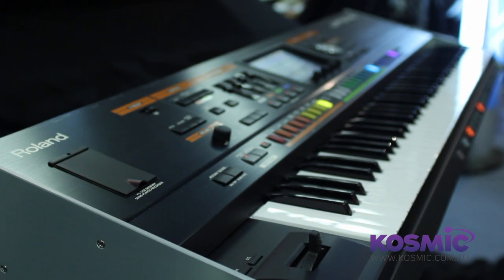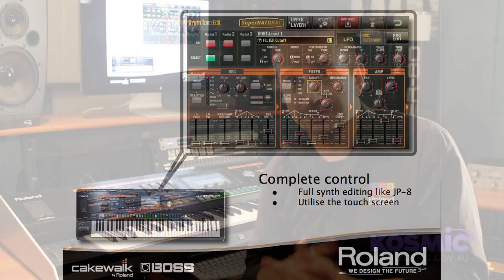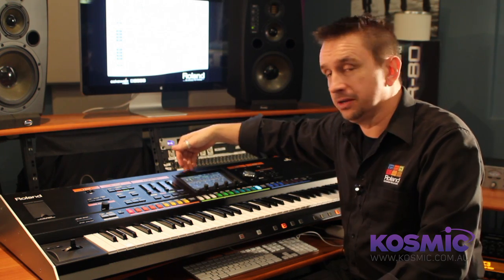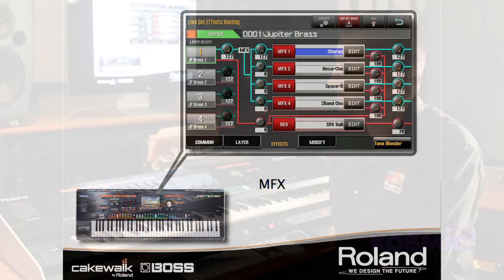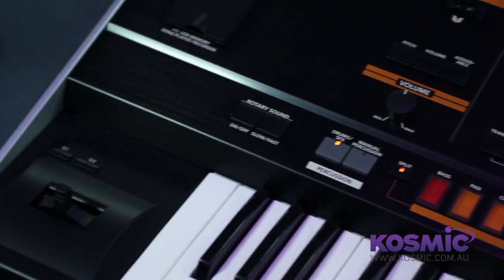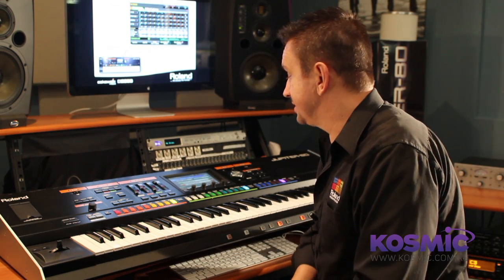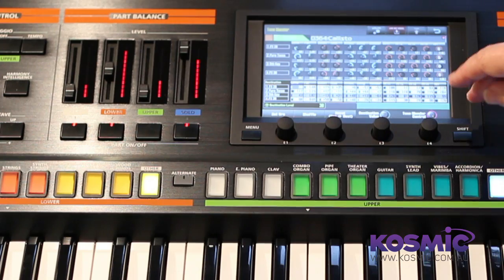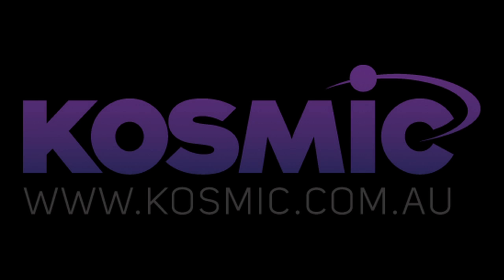Roland Jupiter 80 Synthesizer overview at Kosmic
Mark Watson from Roland Australia demonstrates Roland's new flagship synthesizer the Jupiter 80.